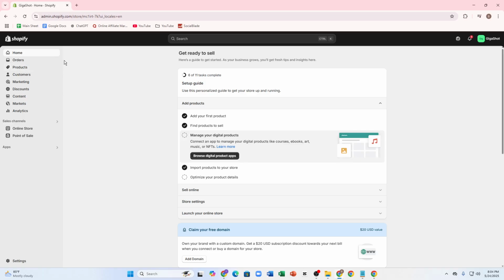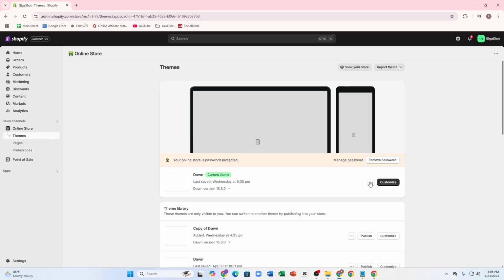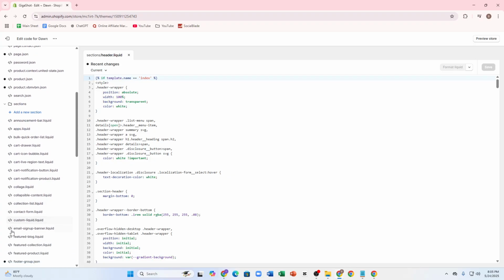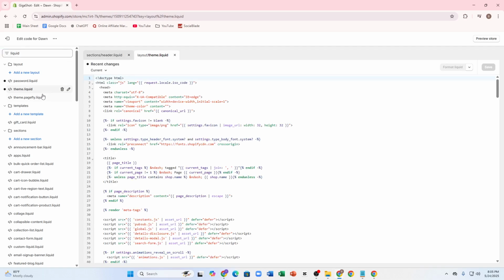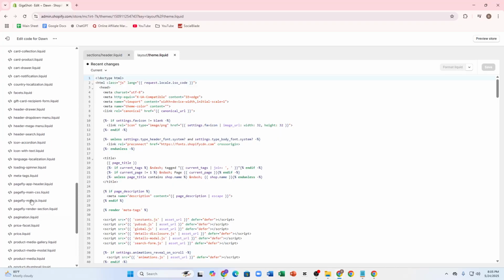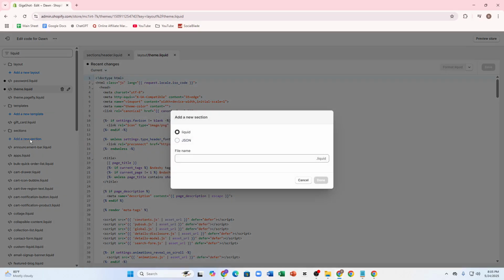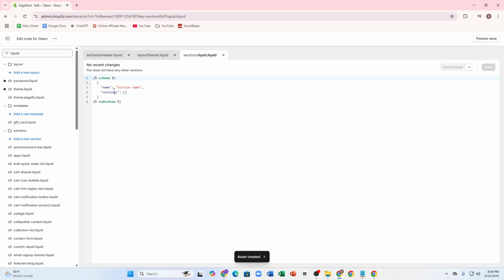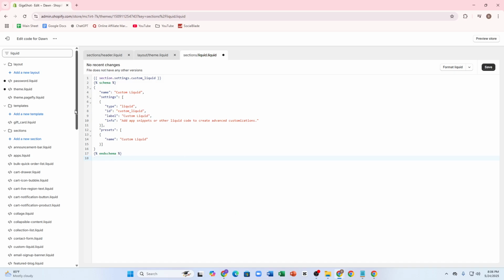How To Add Custom Liquid Section In Shopify -2025 ( Quick & Easy)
In this video, learn how to add a custom Liquid section in Shopify to enhance your store’s design and functionality. You'll see how to create and edit Liquid code, customize Shopify themes, and add dynamic sections directly in your theme files for a unique storefront layout.